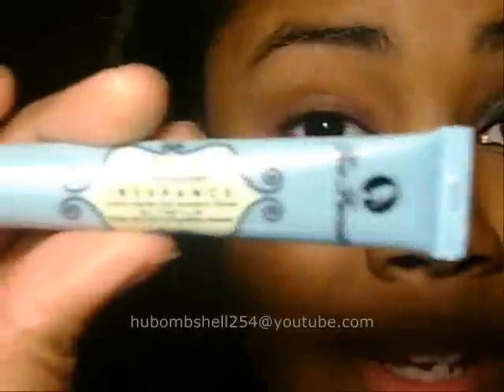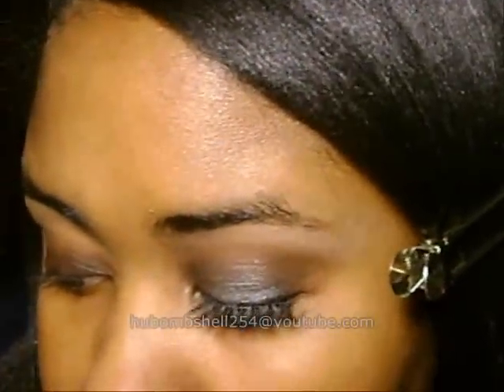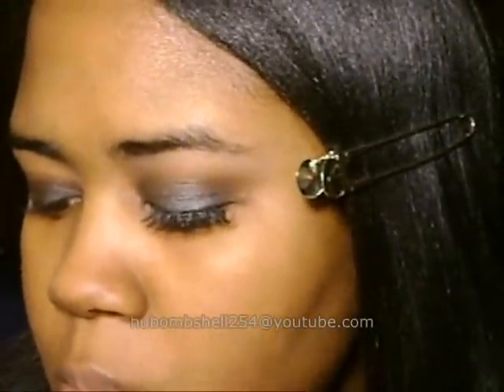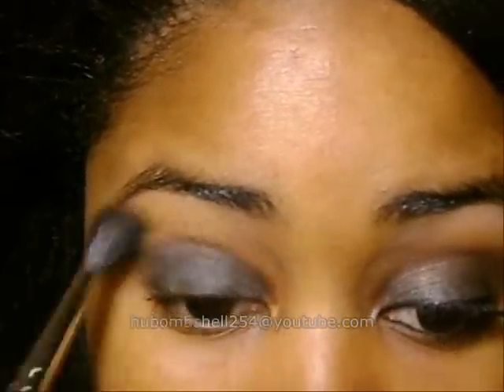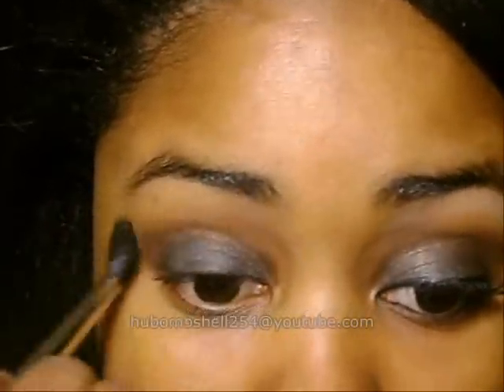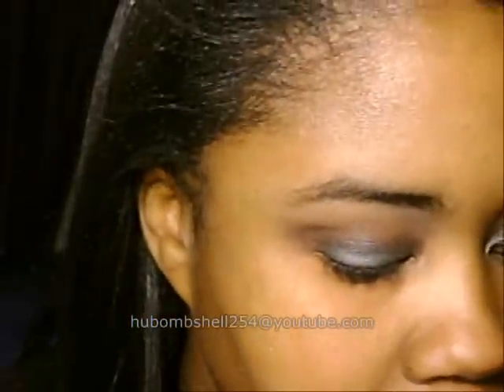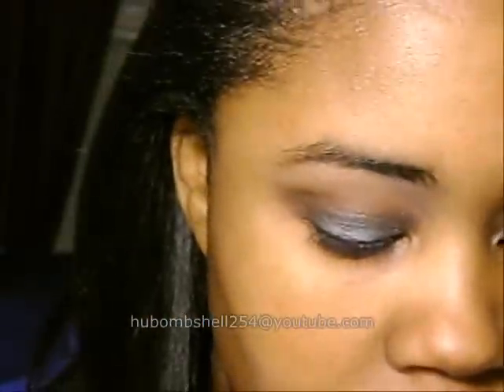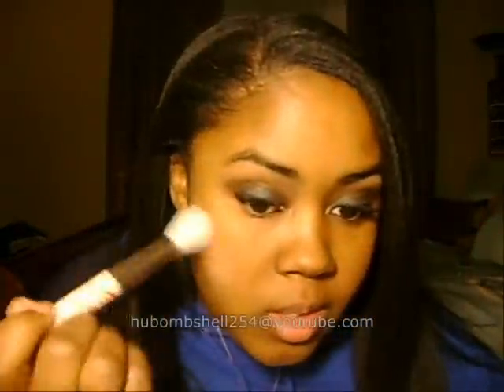TUTORIAL: Date Night Smokey Eyes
*Watch in HQ*

PRODUCTS USEDl

Eyes:
- Too Faced Shadow Insurance (Primer)
- NYX Jumbo Pencil in Black Bean (Base)
- BHC Taupe Brown e/s (Lid)
- BHC Soft Green e/s (Lid)
- BHC Soft Brown e/s (Crease)
- MAC Glamour Check e/s (Crease & Outer V)
- BHC Peach e/s (Highlight)
- BHC Soft Peach e/s (Highlight)
- MAC Feline Khol Liner (Tightline & Waterline)
- Wet n Wild Mega Liquid Liner (Upper Lashline)

Cheeks:
- BHC Soft Pink Blush
- BHC Pink Blush

Face:
- BE Prime Time Foundation Primer
- BM Golden Deep Foundation
- BM Mineral Veil

Lips:
- Chapstick Orginial Moisturizer

Comment.Rate.Sub!

FTC: All products used were purchased by me. I am not endorsed by any of the product companies no do I recieve any $$ from these companies.